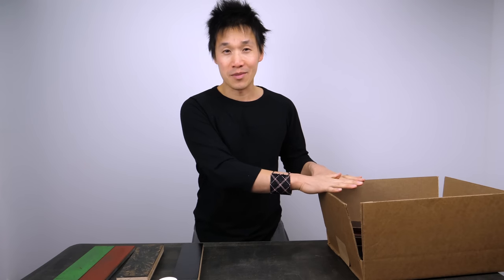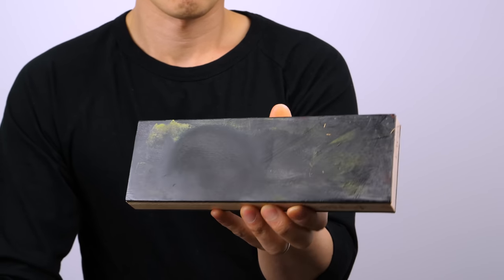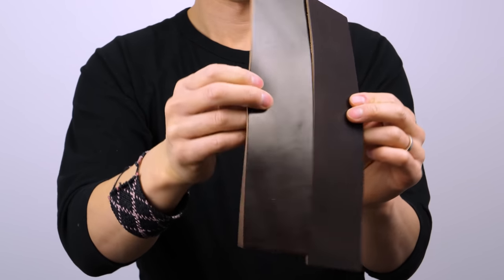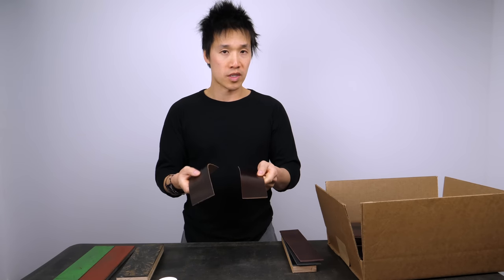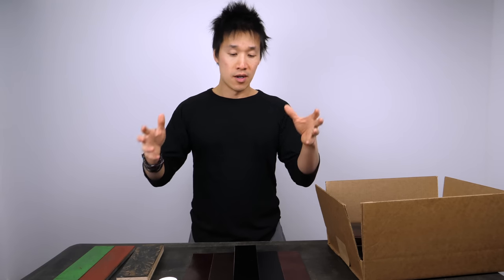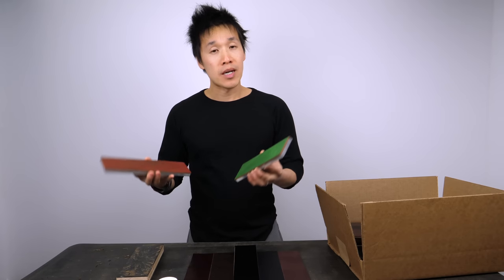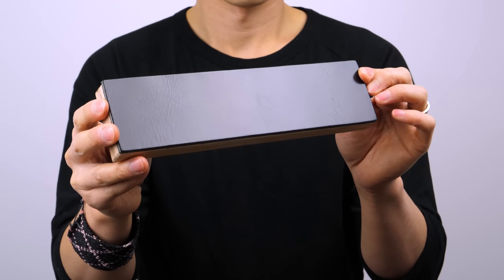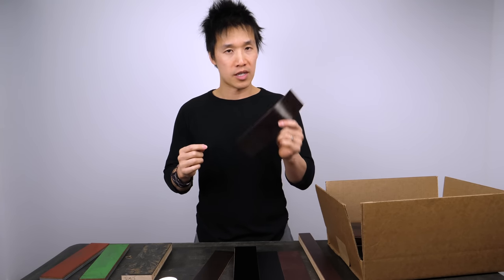Burrfection Leather Strops